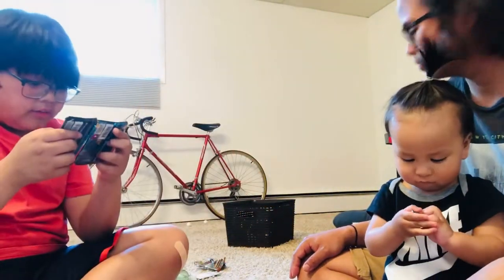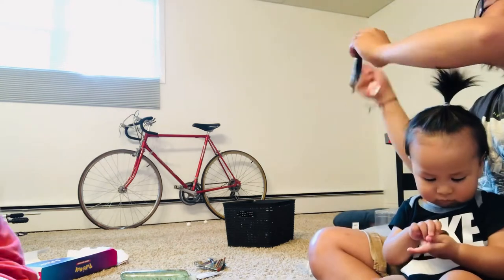CHOY | TONYO HAD A GREAT CARD BREAK! | RARE TAPA BULU GX